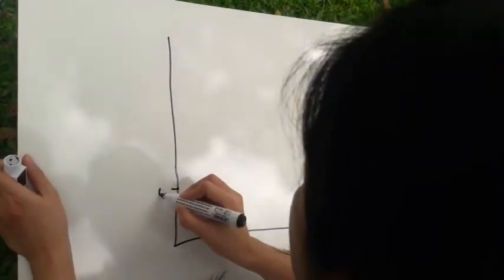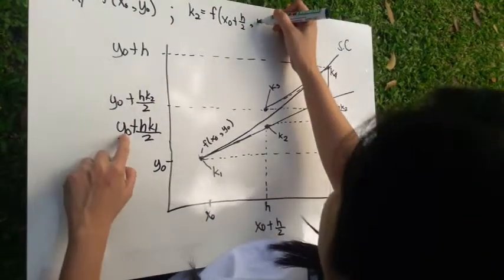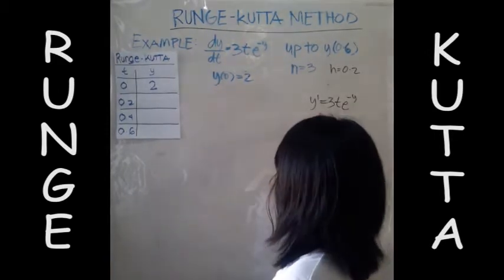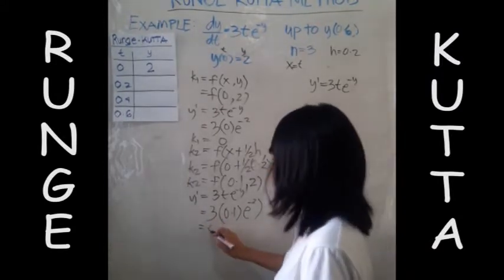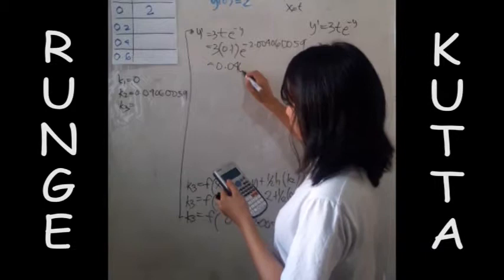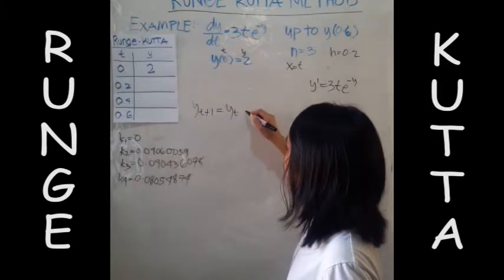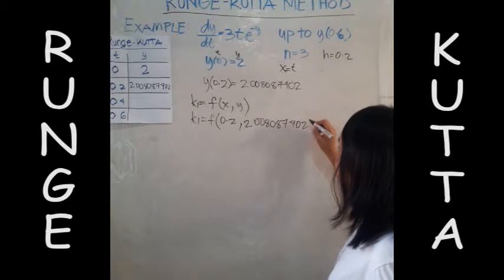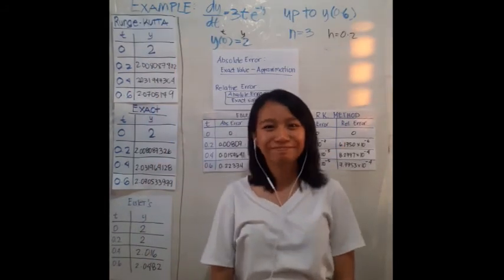Runge-Kutta Method Intro Example calculating errors and comparison to the Euler's Method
This Video is just for School purposes

topic is about Runge-Kutta Method introduction, derivation of formula, example with calculating error, and comparison of errors to Euler's Method

music last part: life is like a dream by trap music